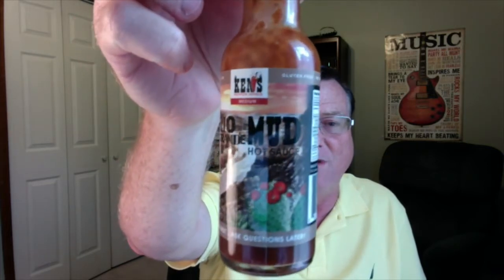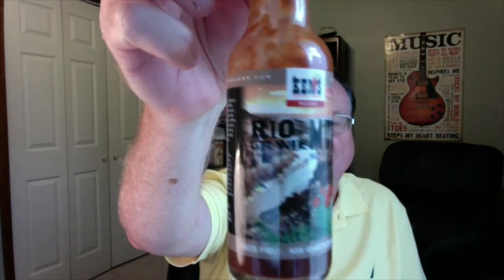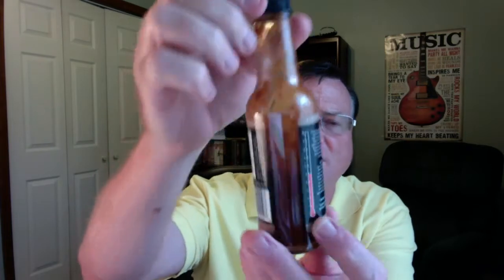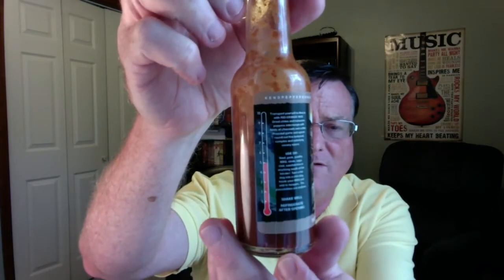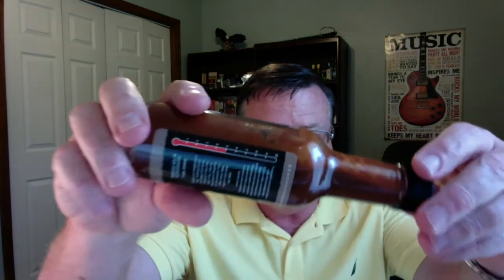Ken's Pepper Works "Rio Grande Mud" Hot Sauce Review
Flavor:  9/10
Heat:  4/10

Description:
RIO GRANDE MUD is a savory Mexican style sauce. It is earthy, smoky and complex. The cast includes dried guajillo, de arbol and chipotle peppers with red habaneros for heat. Roasted garlic is in no short supply and undertones of chocolate and coffee add balance and complexity. Transport yourself to Mexico with RIO GRANDE MUD! Medium.